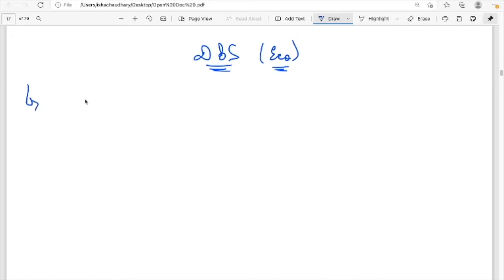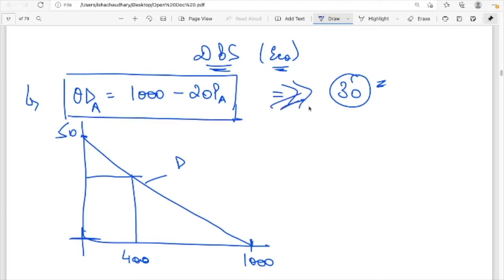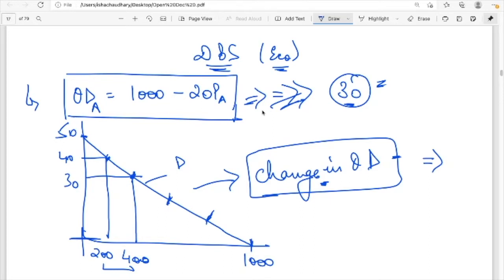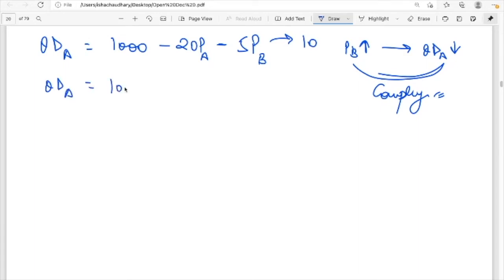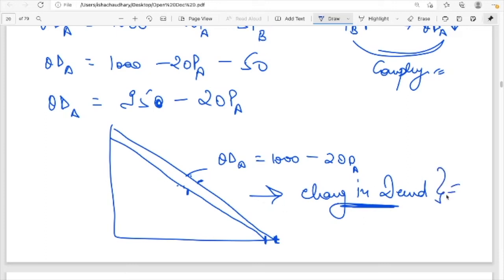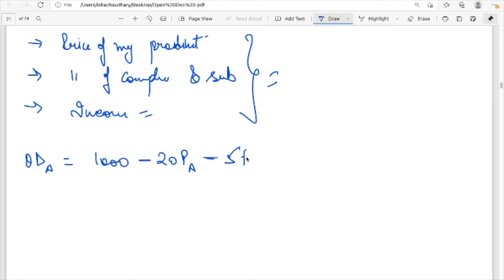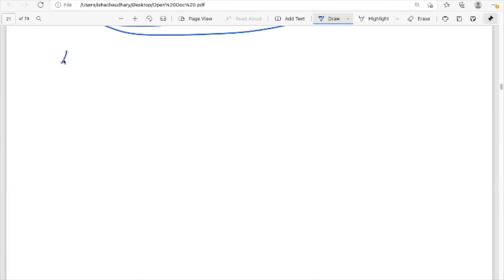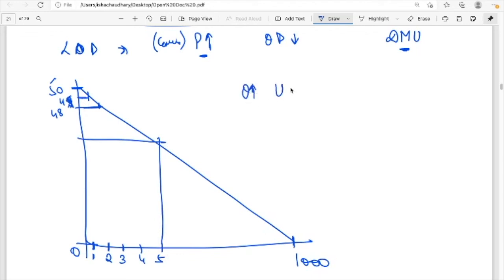CFA Level 1: Economics (Demand and supply analysis) Part- 2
In this video i have explained about CFA LEVEL 1 Economics demand and its analysis.